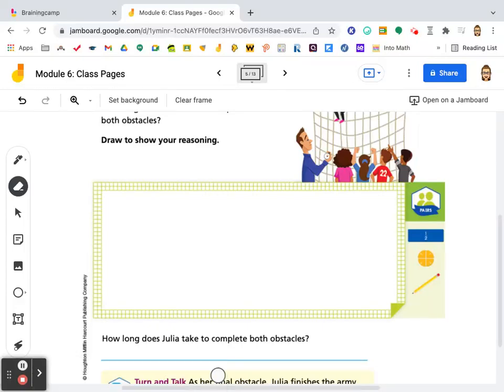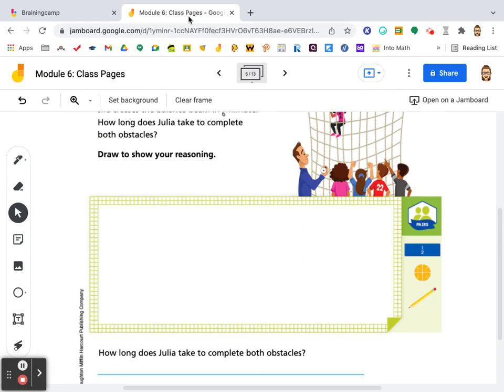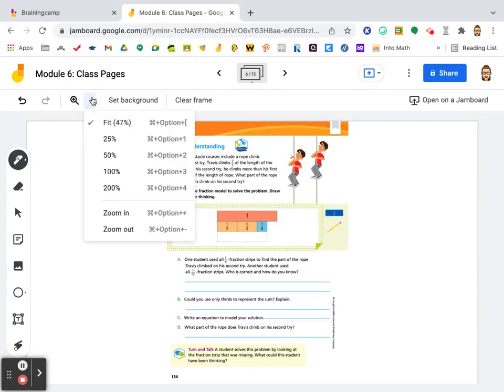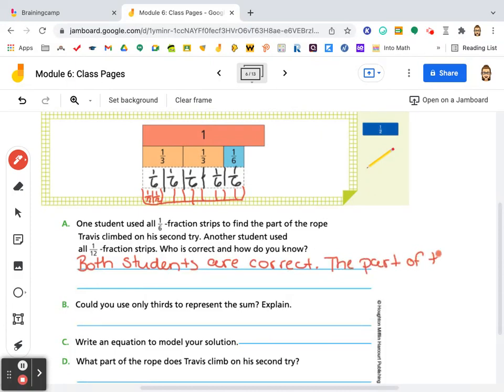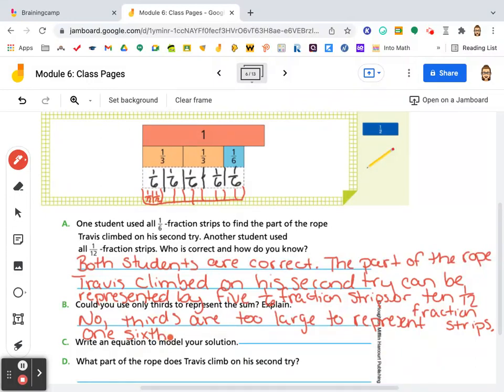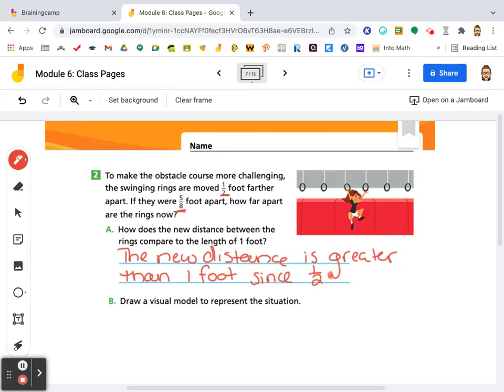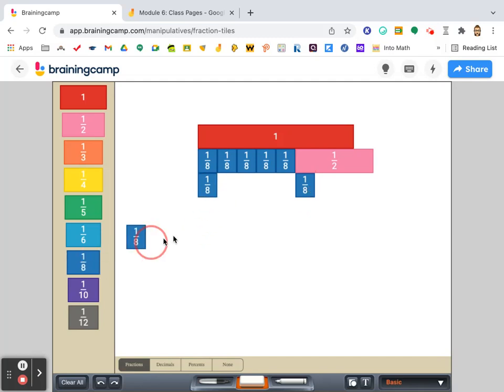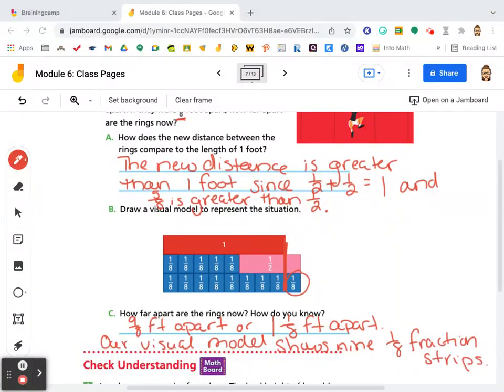5th Grade Into Math Lesson 6.2